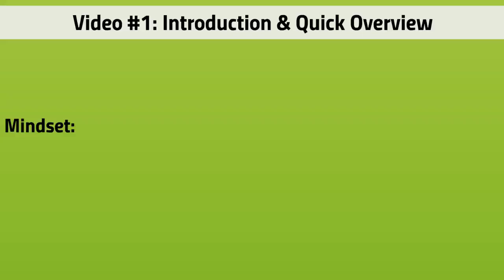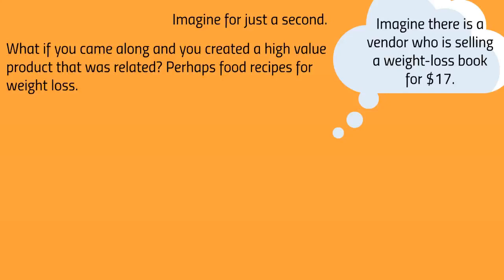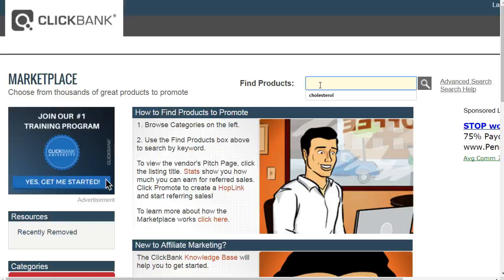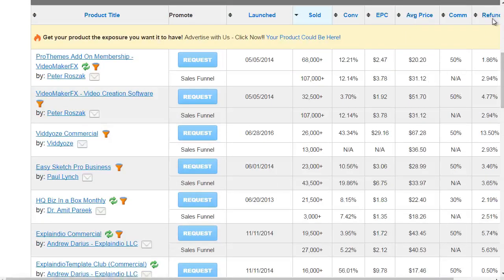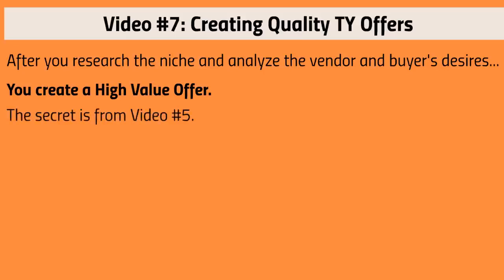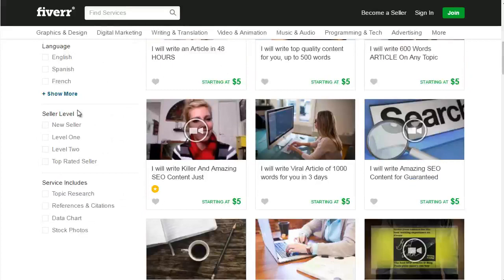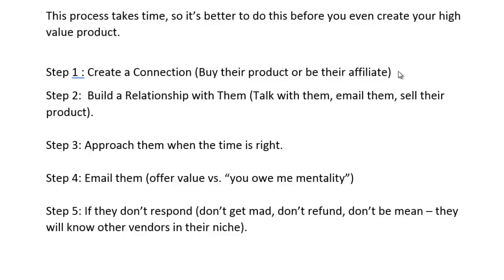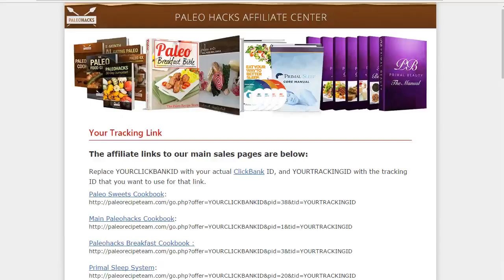Automated Viral List Building | Tutorial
This video is the beginners of a series about how to use automated viral list building to make money online, particularly in the United States.